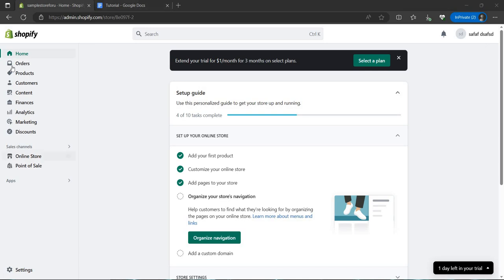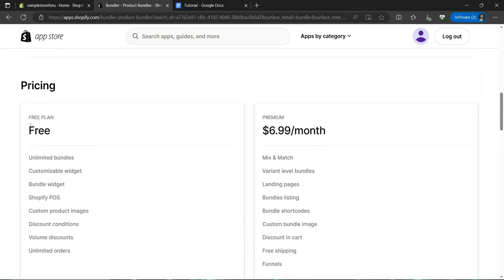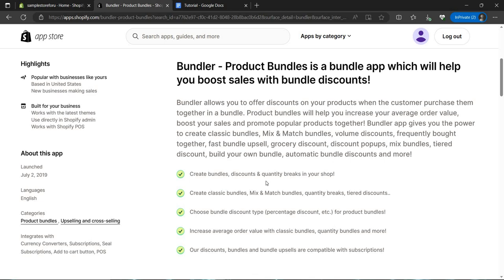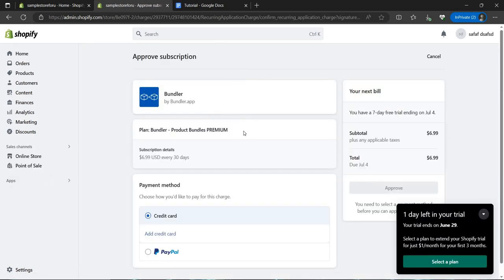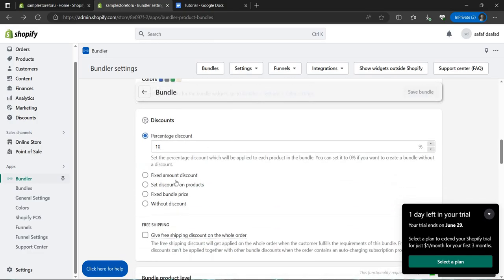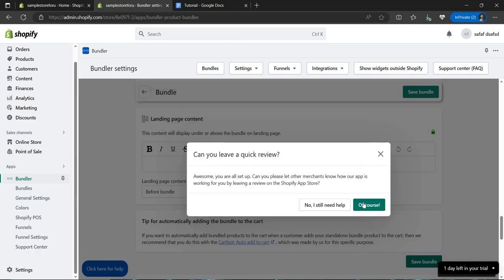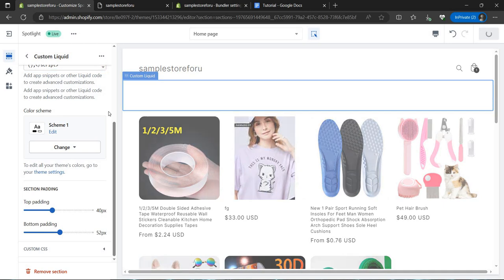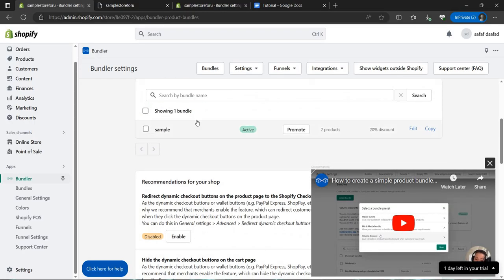✅ How to Install Google Tag Manager on Shopify (Full Guide)